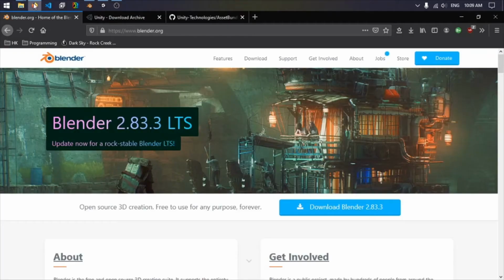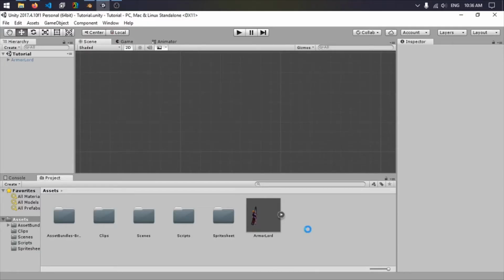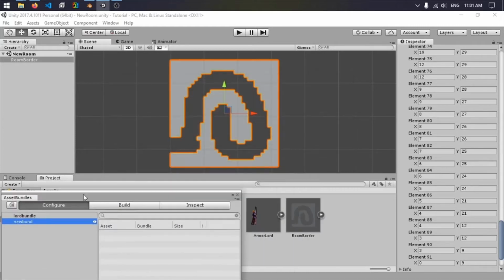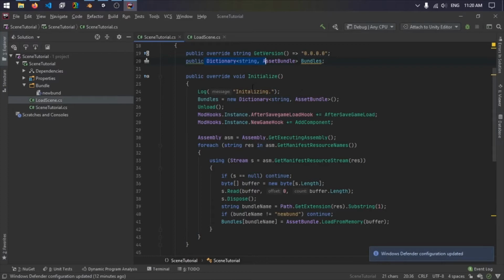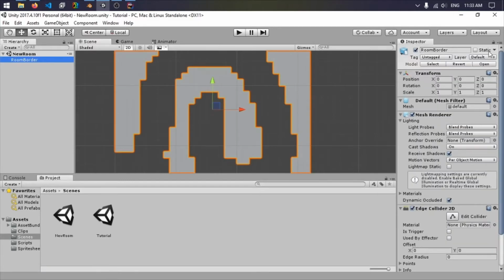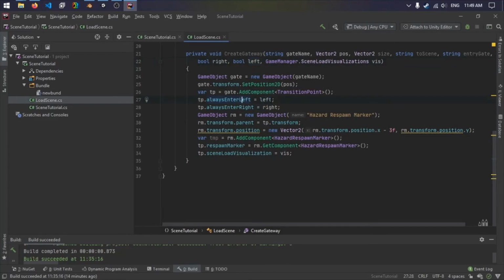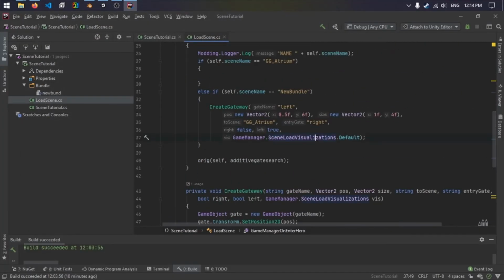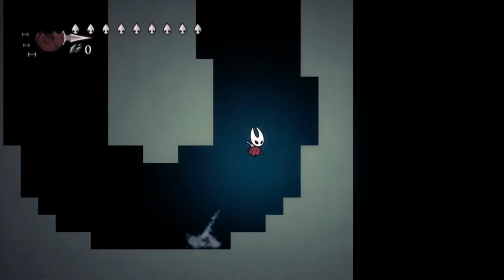[Kinda Outdated] Implement New Scenes in Hollow Knight | Mod Tutorial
Note that since HK updated to Unity 2020, some of the stuff in this guide is outdated unless you mod for HK 1.4

Special thanks to SFGrenade for scene help and Poppy for the awesome hornet sprites.